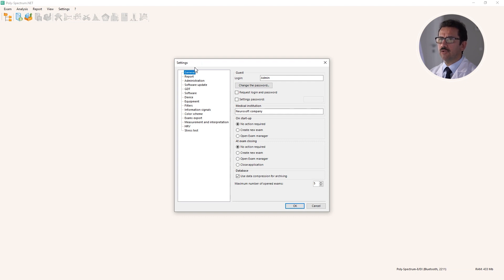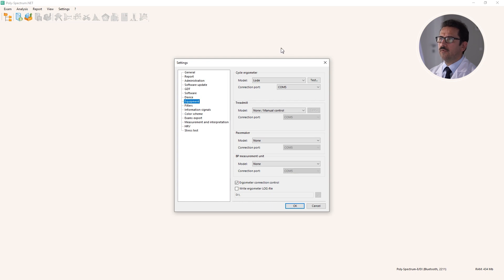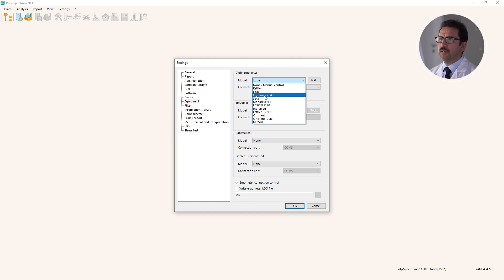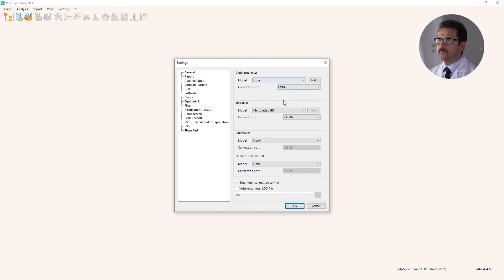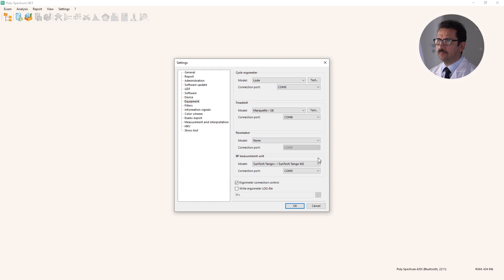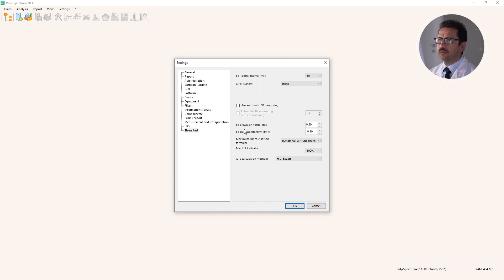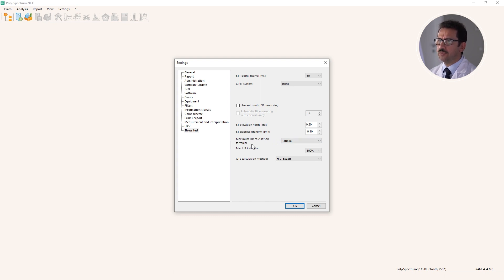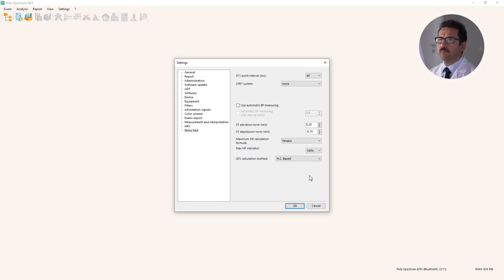How to Set Up the Software for ECG Stress Test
In this video, you will learn how to quickly set up the software for ECG stress test.

Ergopoint is a high-performance system designed to solve multiple tasks such as diagnostics of coronary artery disease (CAD) assessment of exercise tolerance, study of rhythm disturbances under workload, diagnostics of heart and respiratory failures, evaluation of exercise tolerance and exercise capacity in apparently healthy individuals (in sports medicine).

• exercise stress test with continuous 12-channel ECG acquisition
• wireless ECG transfer — clear ECG traces
• full battery of exercise test protocols, including ramp protocol
• real-time monitoring of all test parameters
• Lode bicycle ergometer with blood pressure module